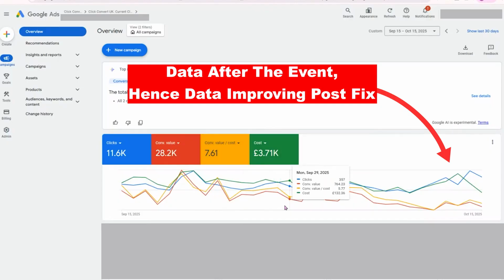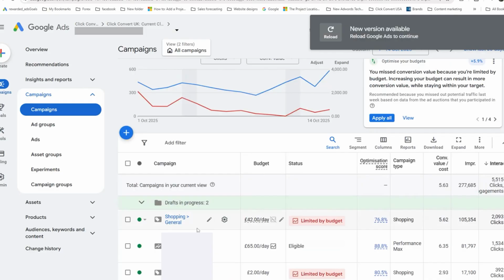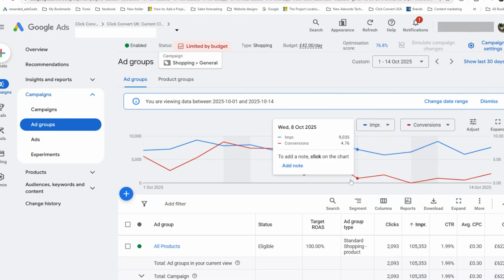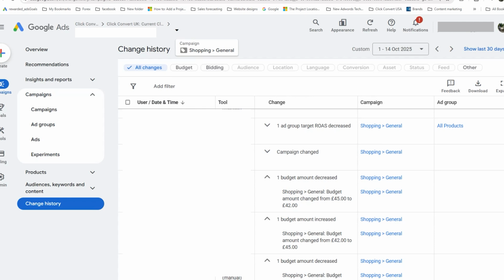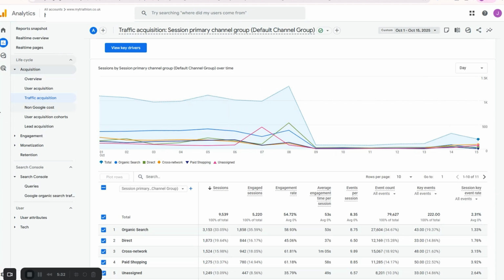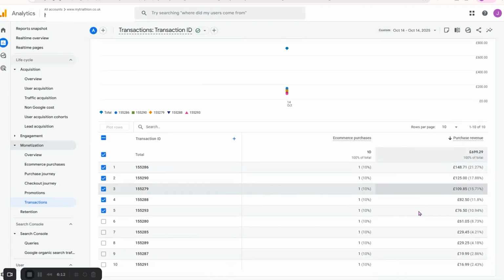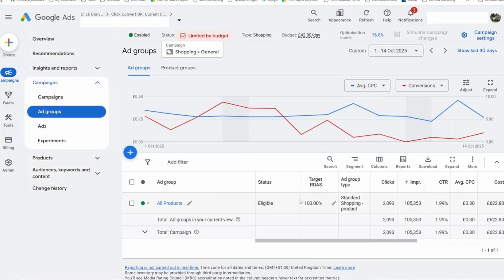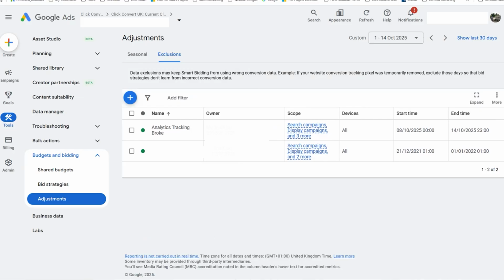[LIVE FIX] - Bad Google Ads ROI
When your Google Ads ROI suddenly crashes, it can feel like money’s disappearing overnight. In this video, I walk you through a real-life case study where a client’s ROI fell through the floor — and how we diagnosed and fixed it step by step.

You’ll see exactly how I approach these situations inside Google Ads and GA4, from identifying false data signals to uncovering a hidden tracking failure that completely wiped out conversion reporting.

💡 What You’ll Learn:

How to tell if your ROI drop is real or just a tracking problem

The step-by-step process I use to diagnose sudden performance crashes

Why clicks and impressions can stay stable while conversions vanish

The hidden danger of cookie consent plugins and GA4 tracking breaks

How to use Google Ads Data Exclusions to fix your AI bidding data

📌 Want me to manage your Google Ads? Apply

YouTube Chapters

00:00 – ROI Falls Through the Floor
01:07 – Checking Clicks, Conversions & Value
02:21 – Spotting the Drop in Performance
03:26 – Reviewing Impressions & Stability
04:31 – Investigating the Campaign History
05:47 – Confirming It’s Not a Google Ads Issue
06:58 – Testing Real-Time Traffic in GA4
08:11 – Finding the Cookie Consent Plugin Issue
09:22 – Installing Tag Manager & Fixing Tracking
10:45 – Adding Data Exclusions in Google Ads
11:58 – Final Fix & Key Takeaways